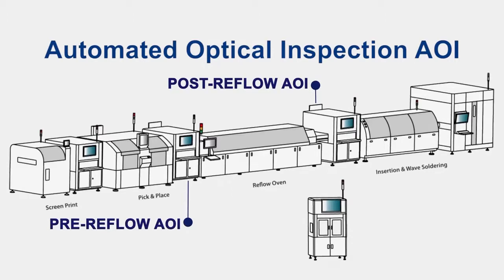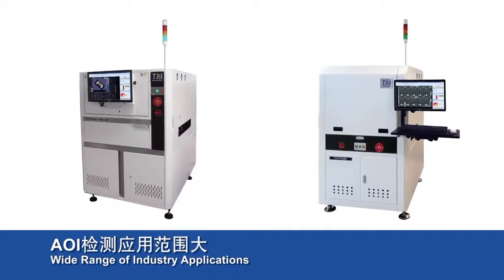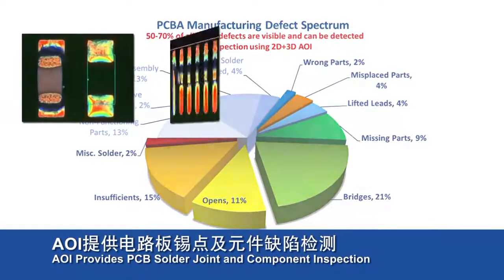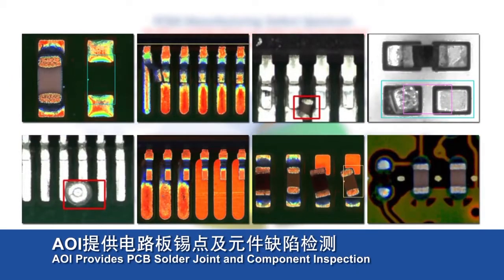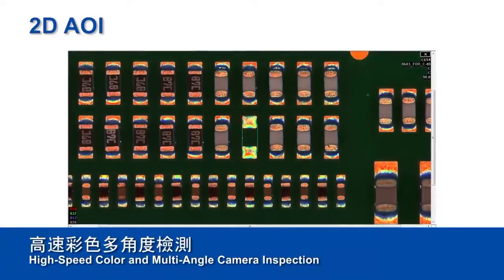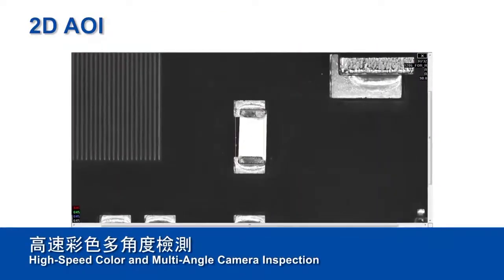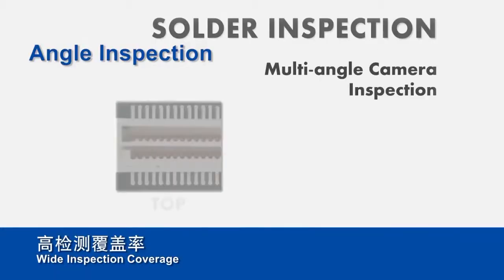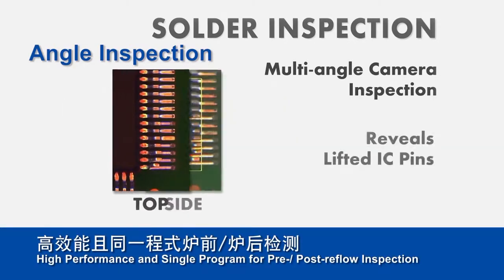PCB Kalite Kontrolü için TRI AOI Otomatik Optik Kontrol Makineleri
TRI AOI Otomatik Optik Kontrol sistemleri ile  PCB dizgisinde ve lehimlemede kalite kriterlerine uymayan kartları otomatik olarak ve real-time, canlı tespit edin, ayırın ve üretim kusurlarına göre istatistiksel olarak raporlayın. Bunu yaparken artık aynı anda ve aynı inceleme süresi içinde hem x ve y eksenlerinde 2D, hem de z ekseninde 3D ölçüm ve kalite kontrolü yapabilirsiniz.
5 adede kadar farklı açılarda optik görüntüleme yapan, 4 Mpikselden, ultra-HD çözünürlüğe kadar renkli kameralar ile 01005, 0201 ve 0402 ve benzeri küçük SMD çipleri ve lehimlerini kontrol edebilirsiniz.
Tarama ve görüntü işleme hızları o kadar yüksektir ki, üretim bandından birkaç saniyede bir kart çıkan en seri imalatlarda bile inline hat içinde üretim ile aynı hızda seri otomotaik optik kalite kontrolü yapılabilmektedir.